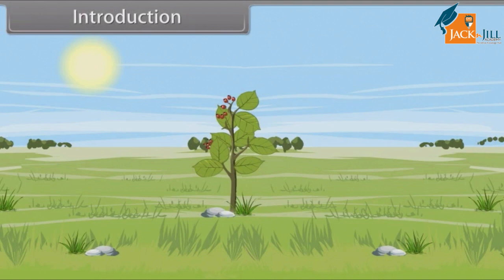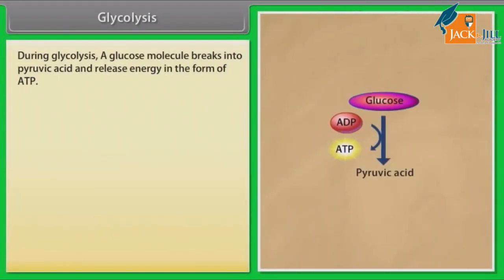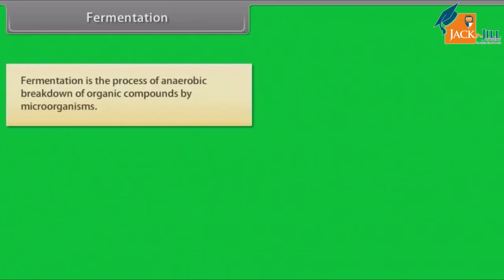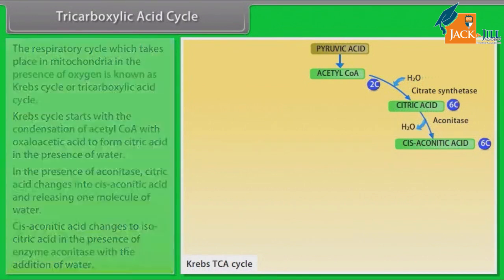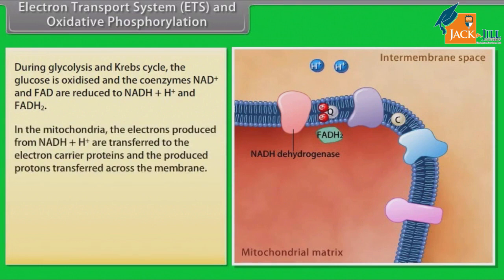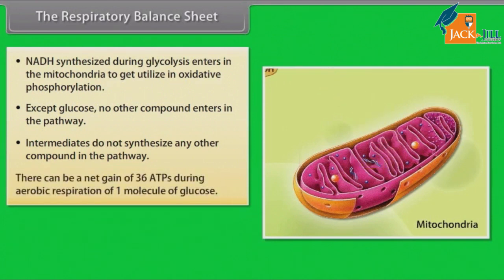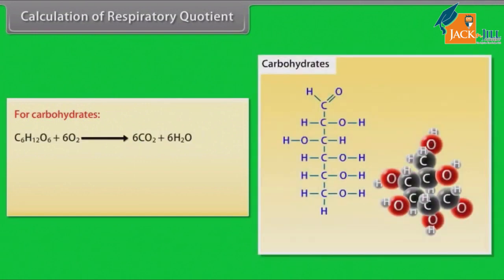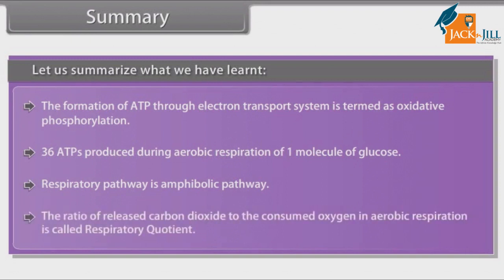RESPIRATION IN PLANTS || BIOLOGY || CLASS 11 || ANIMATED VIDEO